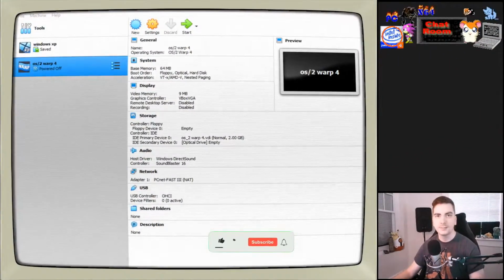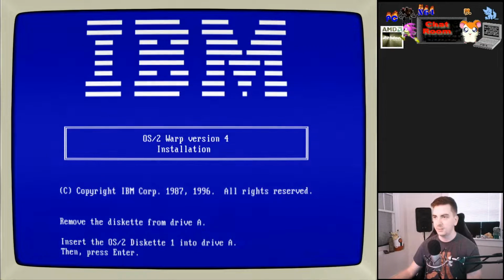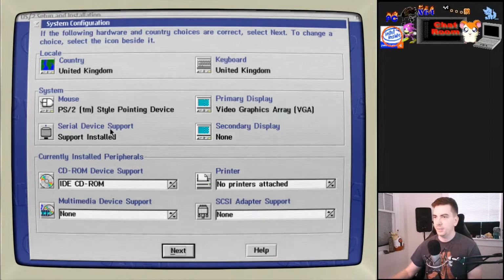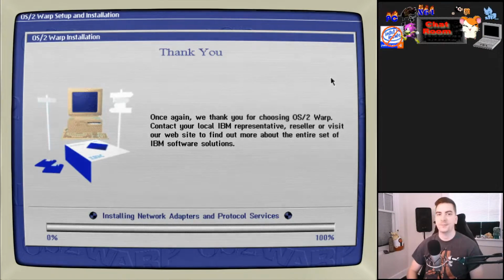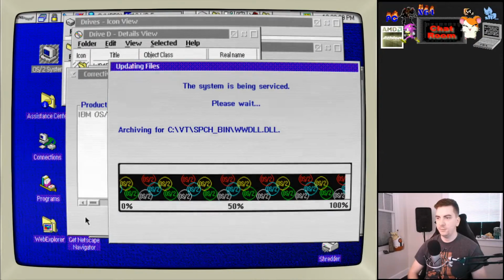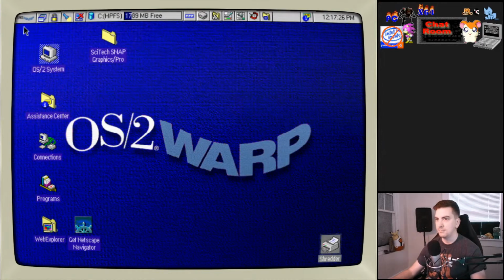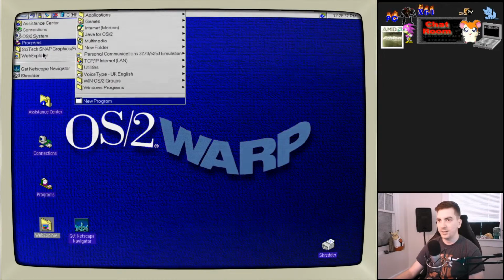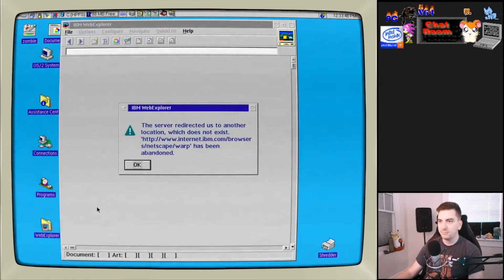Realtime install of OS/2 Warp 4 in 2022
Trying to install OS/2 Warp 4 for the first time, live. Let's see how it goes.